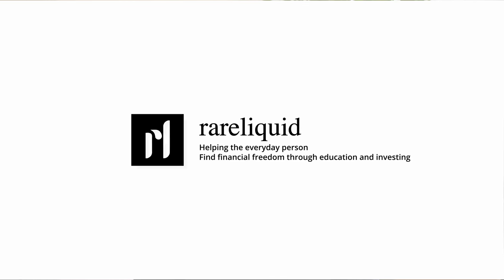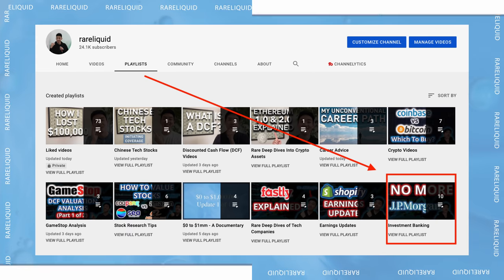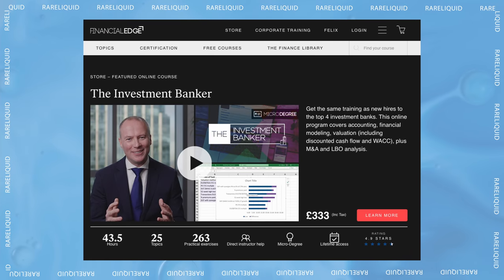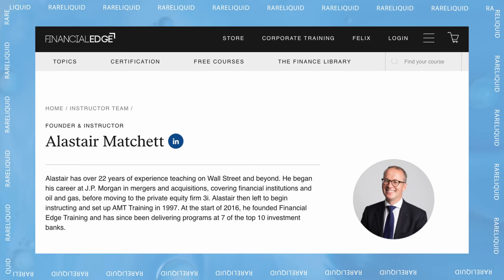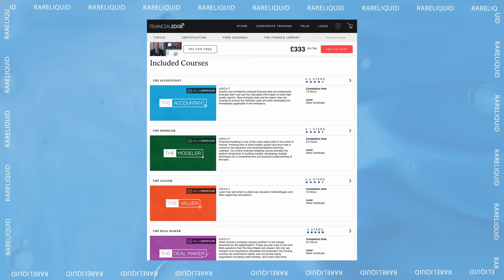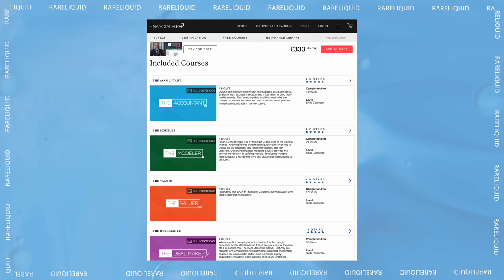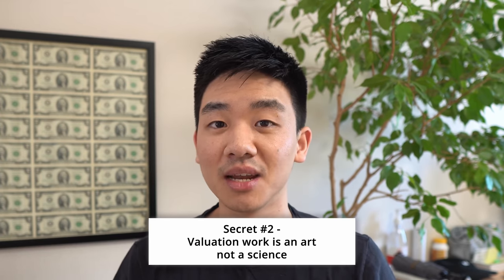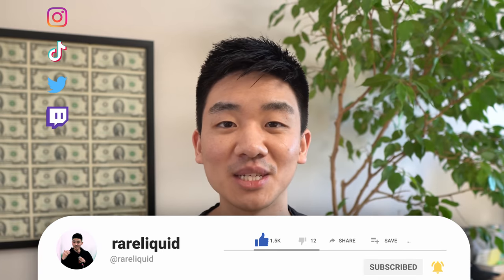My Responsibilities as a J.P. Morgan Investment Banking Analyst During a $6.1 Billion M&A Deal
In this video, I cover my responsibilities as an investment banking analyst during a $6.1 billion M&A transaction.

⏱Timestamps⏱
0:00 - Introduction
0:45 - Background Behind the Deal
2:28 - What I Did as an Analyst
8:04 - 3 Insider Secrets